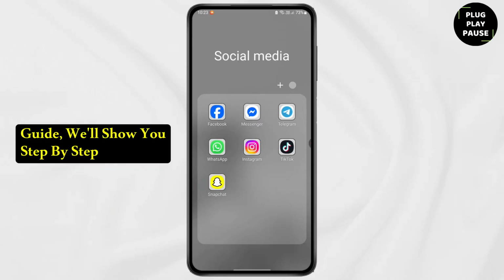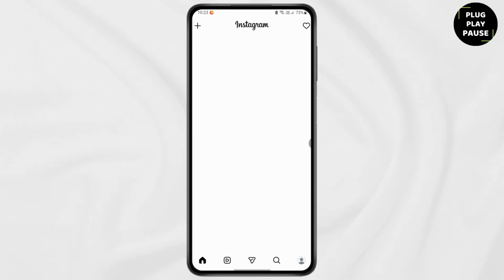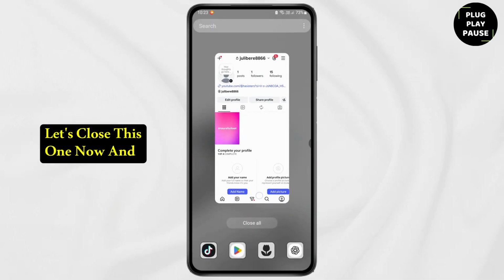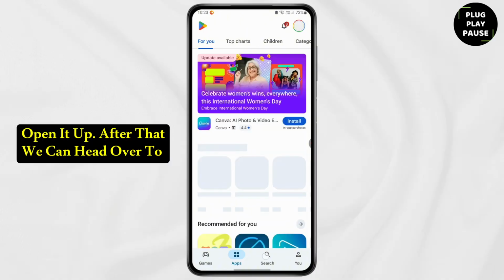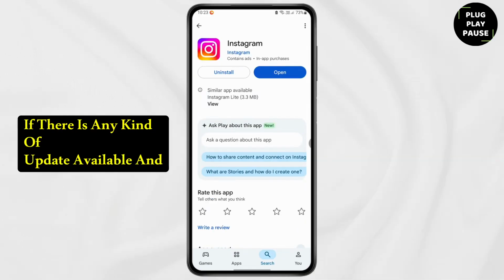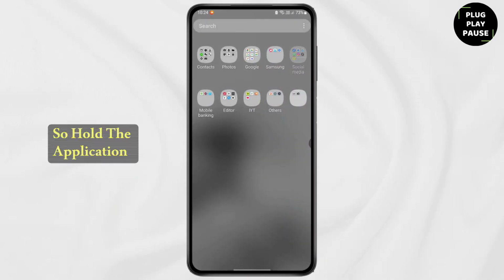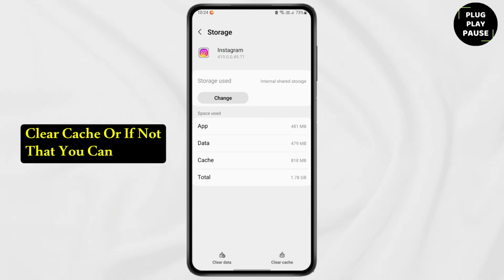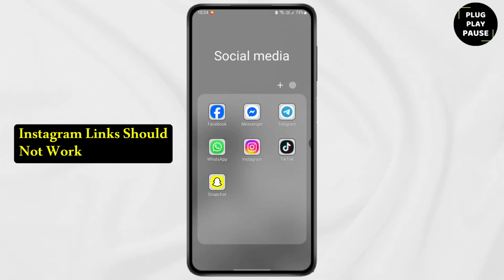How to Fix Links Not Working On My Instagram ?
Hello Guys,

Welcome to our step-by-step guide on "How to Fix Links Not Working On My Instagram?" If you're experiencing issues where Instagram links are not working, Instagram bio links won’t open, or clickable links are not functioning properly, this video will help you solve the problem. Many users face issues with Instagram links not opening, broken Instagram links, or Instagram not allowing links to work properly. In this tutorial, we will show you how to fix links not working on Instagram, troubleshoot Instagram link problems, and restore clickable links so they work correctly again. These simple solutions can help you fix Instagram link issues and make sure your links open properly on your account.

In this video, we will show:
How to fix links not working on Instagram
How to fix Instagram bio link not working
Why Instagram links are not opening
How to fix Instagram link not clickable problem
How to solve Instagram link not working issue